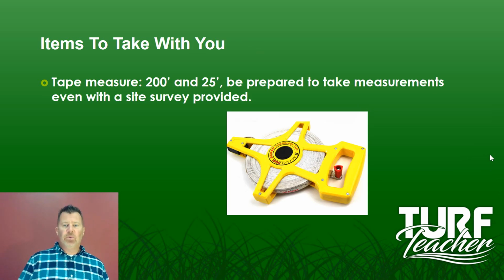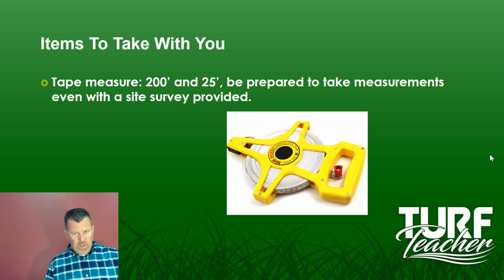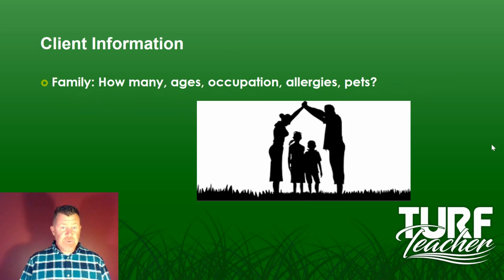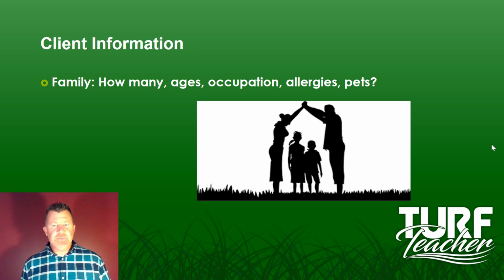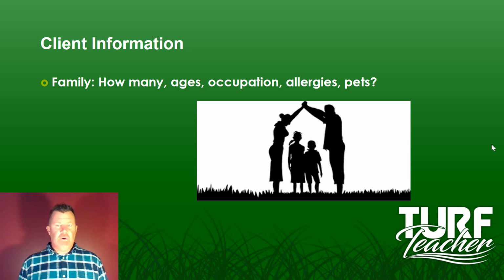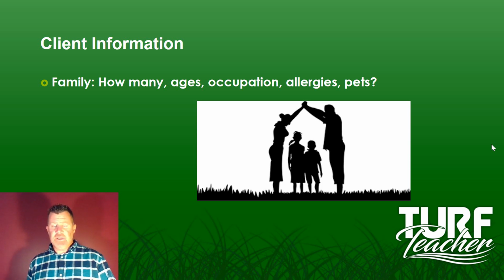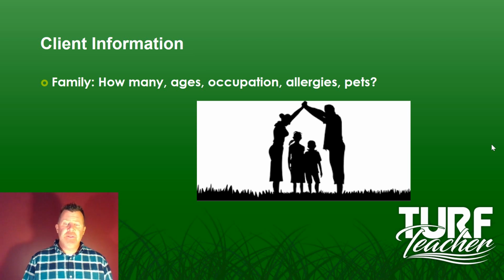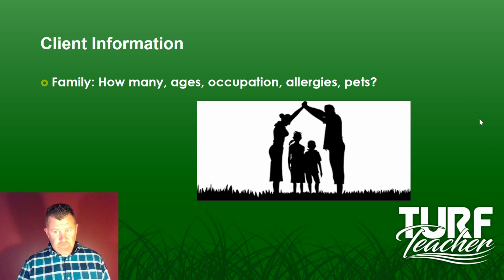Client Consultation for Irrigation & Landscape Contractors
The North Carolina Irrigation Contractors Licensing Board (NCICLB) has approved the following course Client Consultation for Irrigation & Landscape Contractors, Course #11615 for (1) Business credit hour.